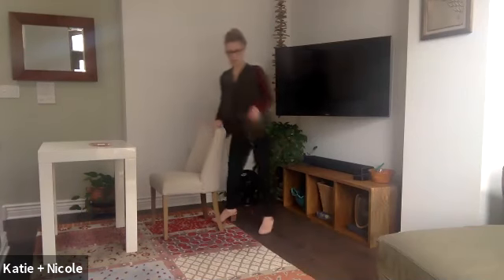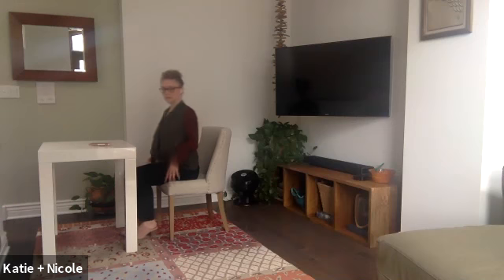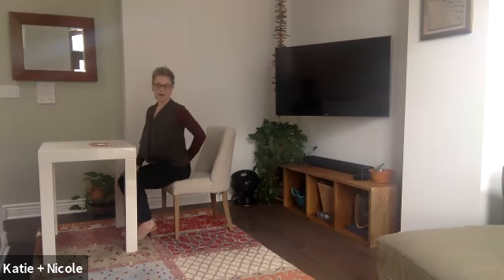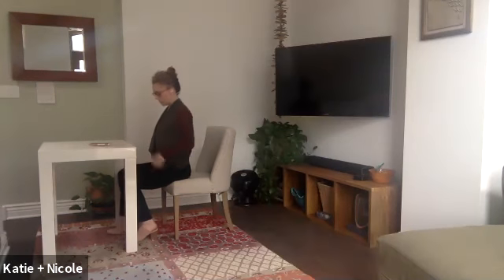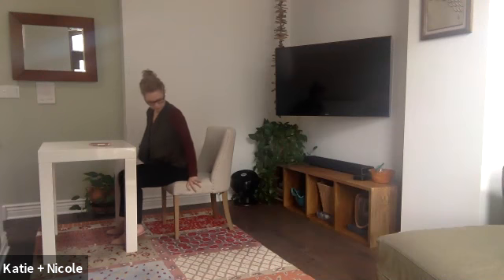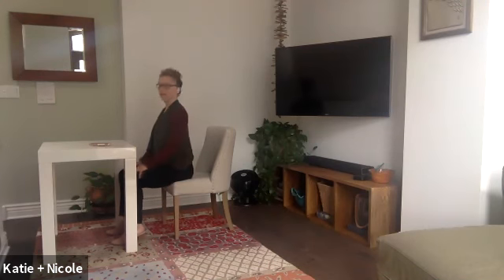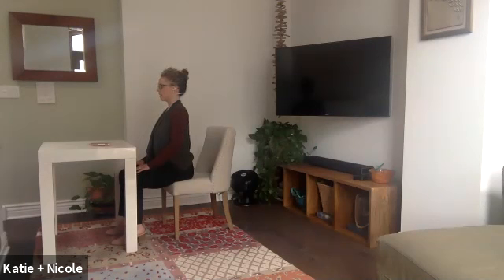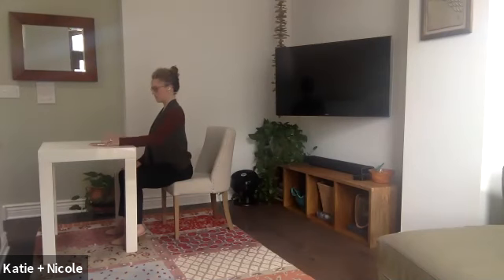Unfold Digital: Desk + Chair Office Yoga for Core Stability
Join Unfold Co-Founder Katie for a quick 20 minute yoga class to strengthen your core.